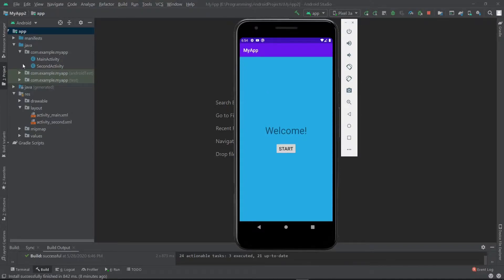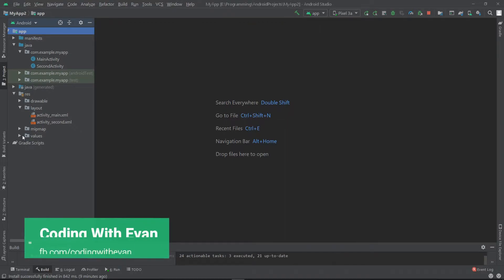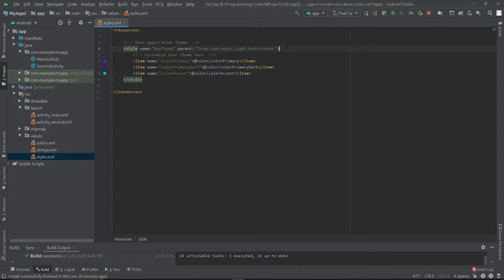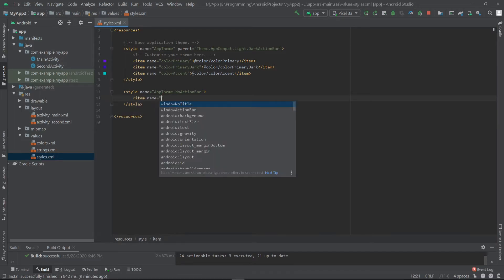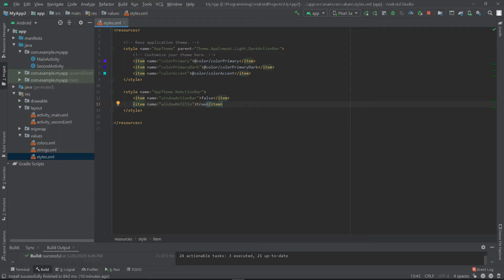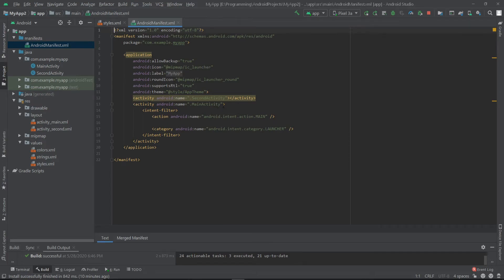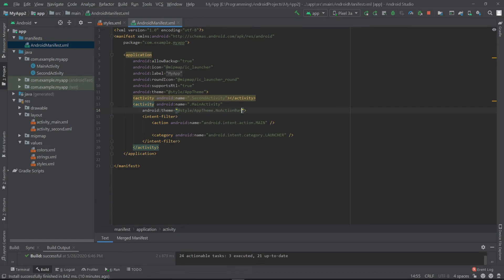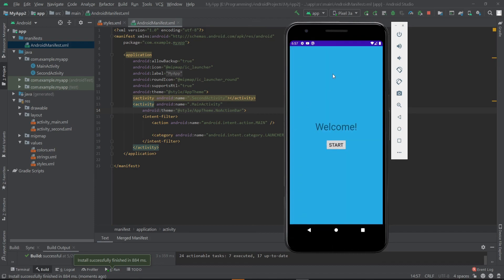Remove ActionBar from Activity | Android Studio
How to remove actionbar from specific activity in android studio